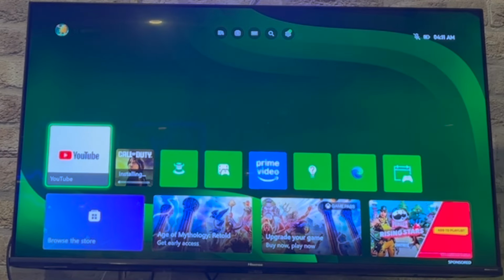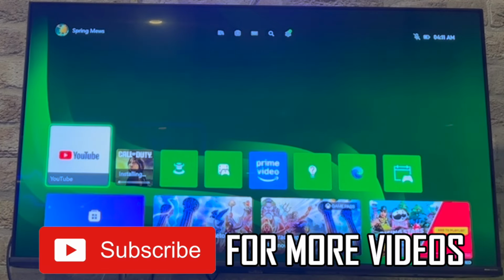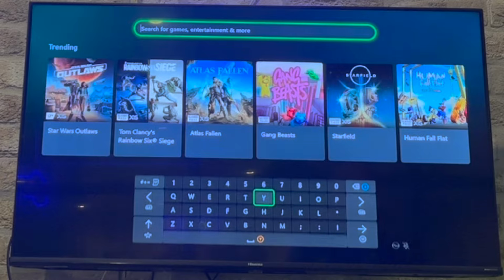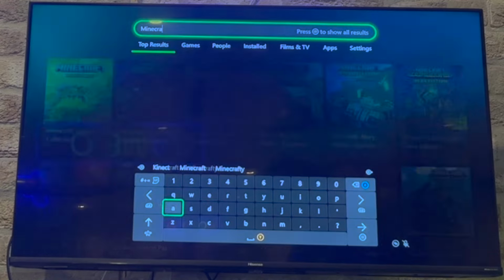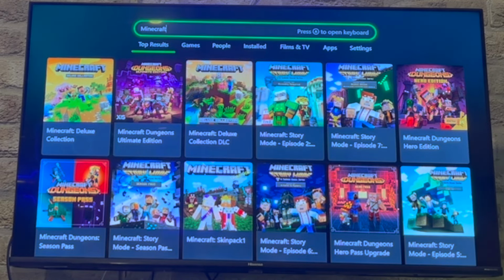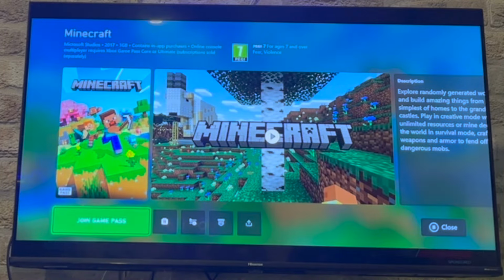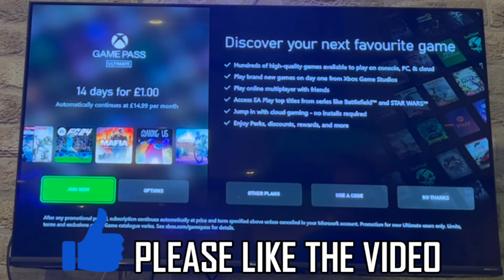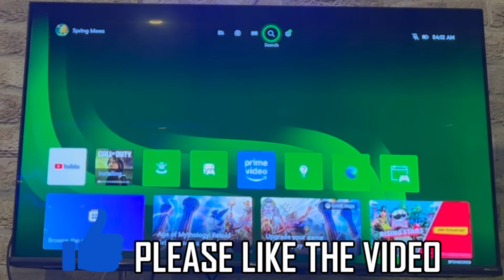How to Download Minecraft on Xbox Series S / X (NEW UPDATE in 2024)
How to Download Minecraft on Xbox Series S / X. Step by step instructions of how to install minecraft on xbox series s or xbox series x. This will allow you to play minecraft on xbox series x or xbox series s.